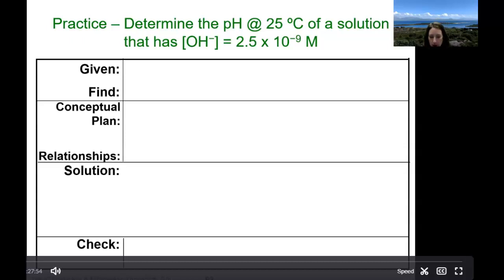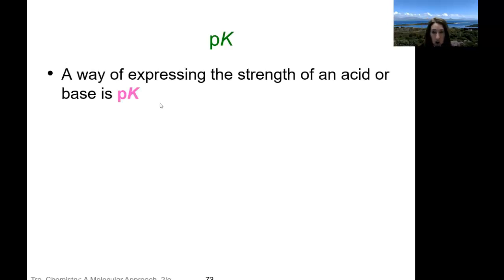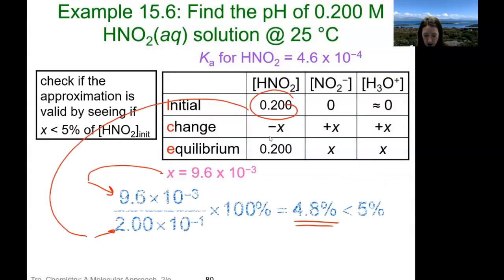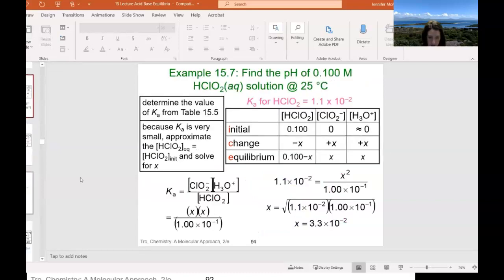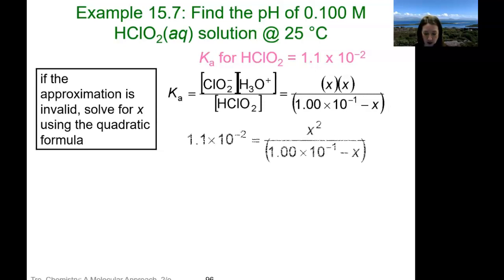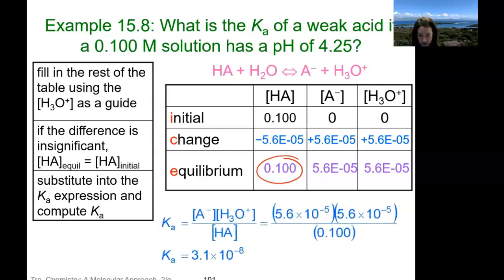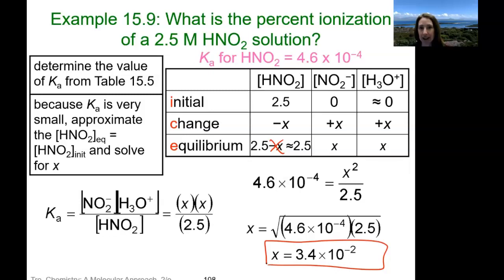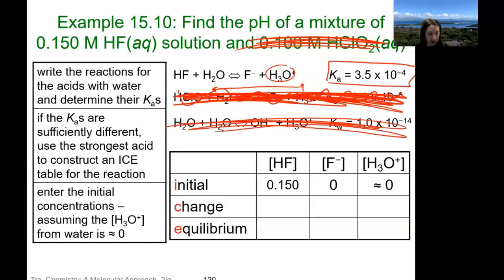Acid Base Equilibria Part 2 Chem 229